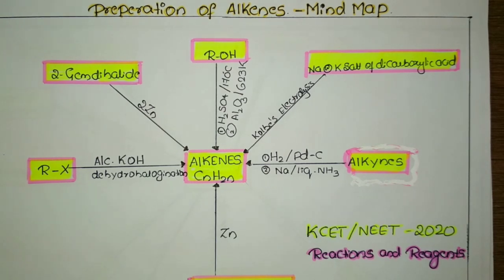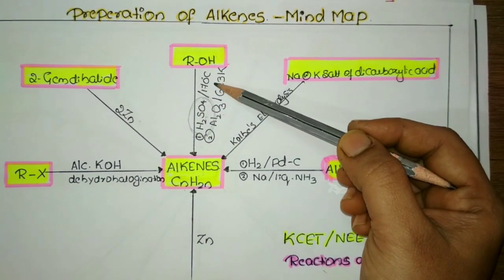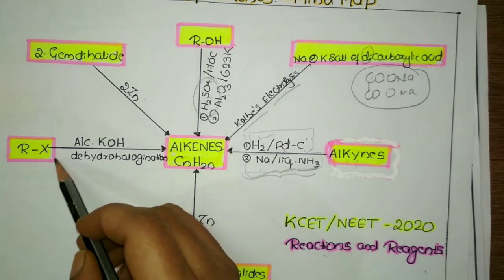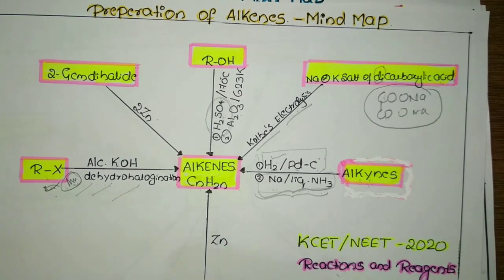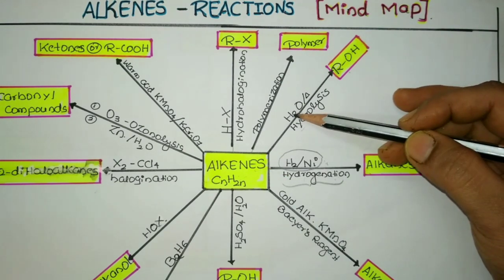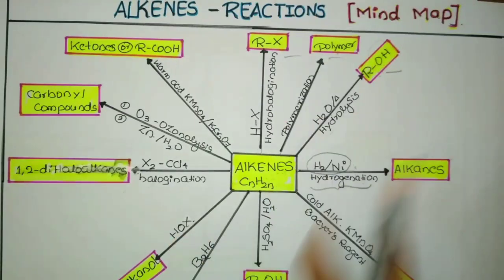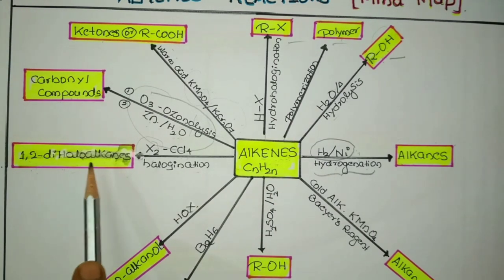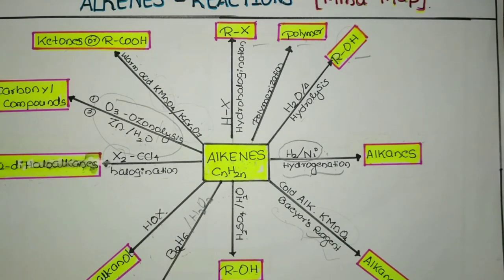Preperation and reactions of alkenes-in an easy way -mind map-KCET /NEET 2020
In this video- I have discussed an easy way of practicing the reactions and reagents using mind map.

The preperation and reactions of alkenes discussed in this video.
Hope it will be helpful to you all..